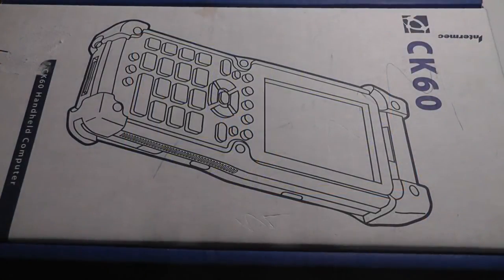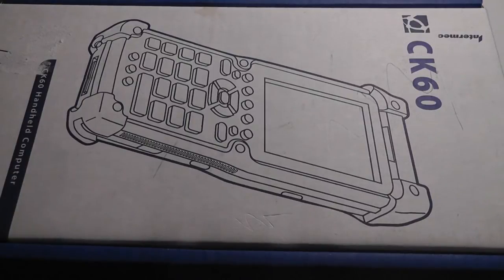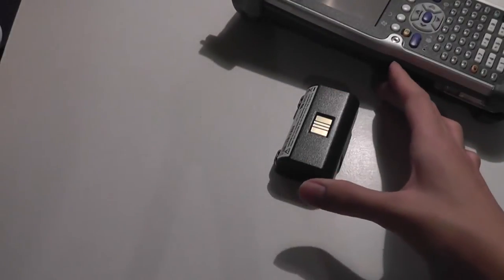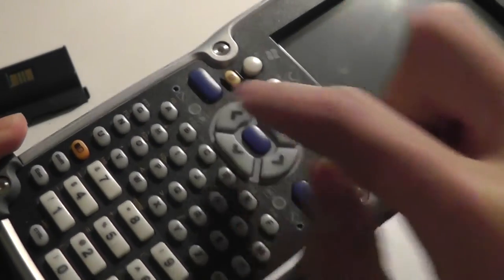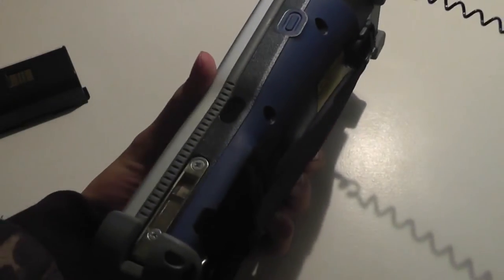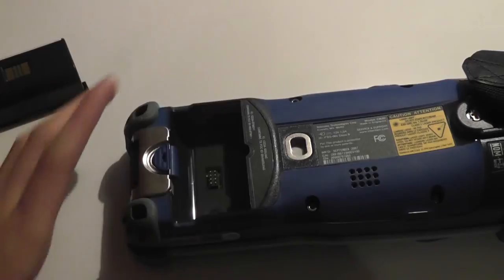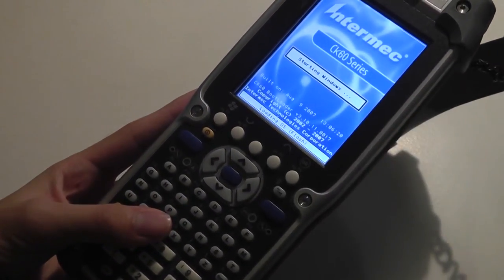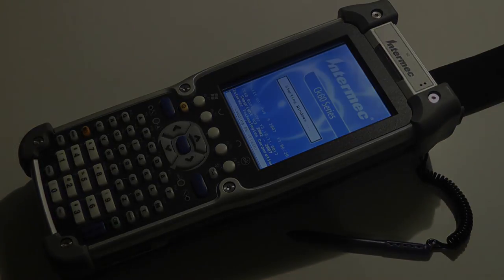Retro Unboxing: Intermec CK60 Handheld Computer Barcode Scanner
Throwback tour of the Intermec CK60 running on Windows Mobile.

Details:
Form-factor Ruggedized flashlight-style PDA
CPU Speed Intel PXA272/520 MHz
OS Windows CE 5.0 or Windows Mobile for Pocket PC
RAM/ROM 64-128MB/64MB + 128MB non-volatile
Card slots 1 SDIO
Display type TransflectiveTFT
Display size/res 3.8"/240 x 320
Digitizer/pens touch/1
Keyboard/keys 32/58-key keypads
Navigation directional control, triggers
Housing plastic/magnesium
Operating Temp -4 to 122F
Sealing IP64
Shock multiple 6 foot drop
Size (WxHxD) 3.55 x 8.75 x 1.4
Weight 25 oz.
Power 7.4V, 2,400 mAH Li-Ion
Interface USB, Laser, 2D area imager, 1D & PDF417 linear imager
Wireless 802.11b/g, BT
3.8" Touch Screen display
2D laser barcode scanning